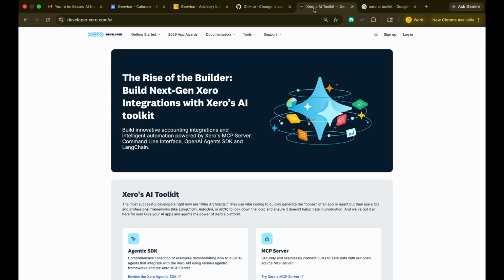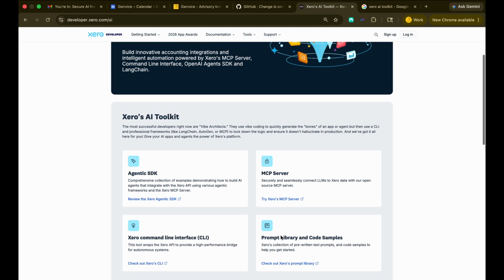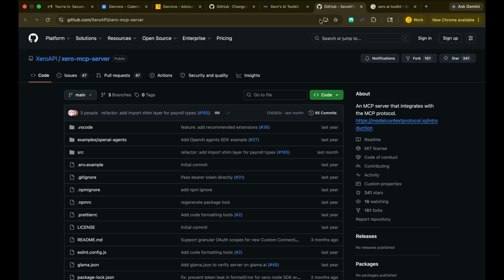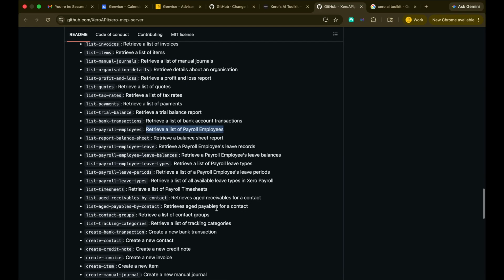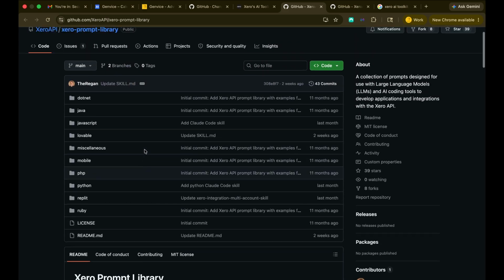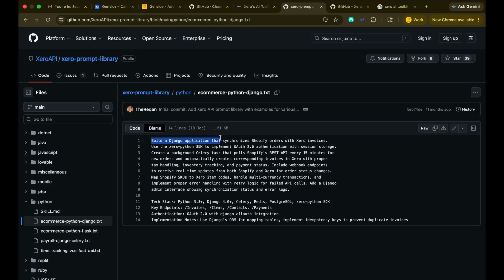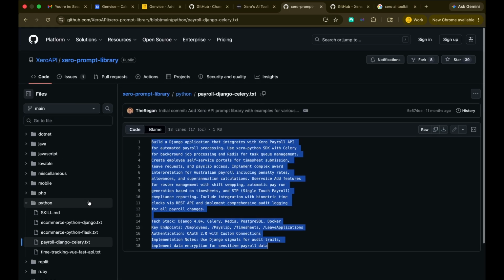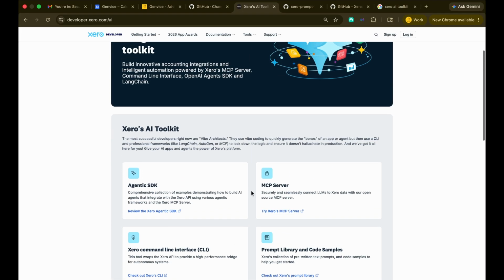Xero’s New AI Toolkit Explained (For Bookkeepers & Builders)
Xero for Developers has just dropped their new AI Toolkit, and it completely changes the game for bookkeepers who want to build their own automations without needing a computer science degree.

In this video, I break down exactly what the Xero AI Toolkit is and how "vibe coding" is allowing non-technical practice owners to build custom Xero integrations. We skip the AI hype and look at the actual tools provided by Xero, including their Agentic SDK, the open-source MCP Server, and how you can use low-code platforms like Replit and Lovable to automate your firm.

Whether you want to build a custom reporting script or connect Claude directly to your Xero data, this is the baseline infrastructure you need to know about.

💡 READY TO ELEVATE YOUR PRACTICE?
Once you have your automated workflows locked in, you need to turn that clean data into client-ready advisory. See how we are helping bookkeepers generate transparent, Australian-specific financial insights at Genvice

💬 JOIN THE CONVERSATION:
Have you tried building a custom integration or script for your practice yet? Drop your experiences or what you wish you could automate in the comments below!